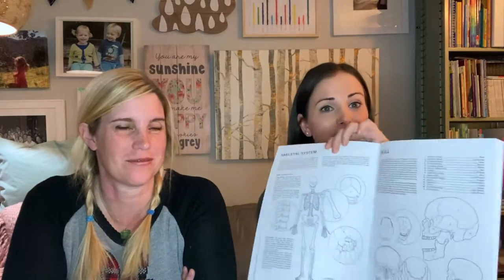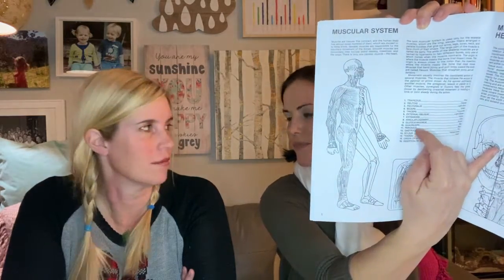Episode 29: Unit Studies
What is a unit study? How do unit studies differ from curriculum? We answer those questions and share some of our favorite unit studies and discuss how to put together your own based on your child's interests.